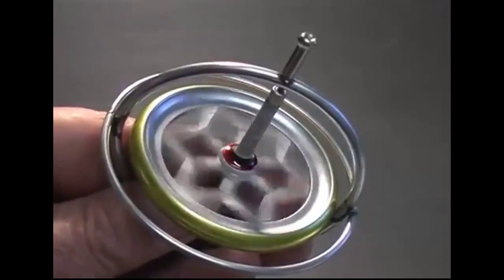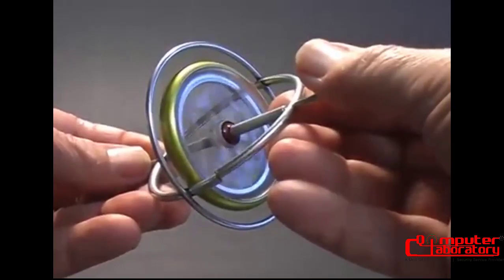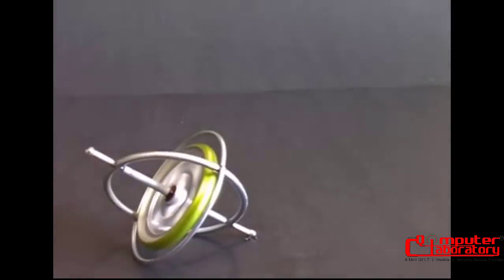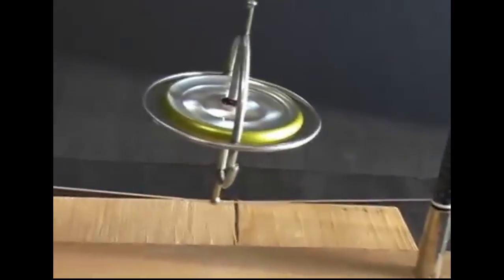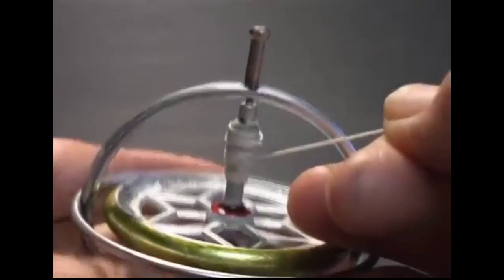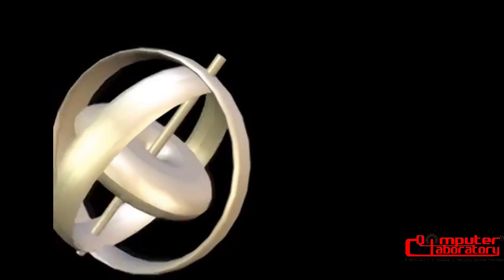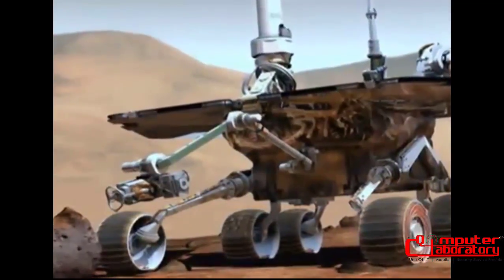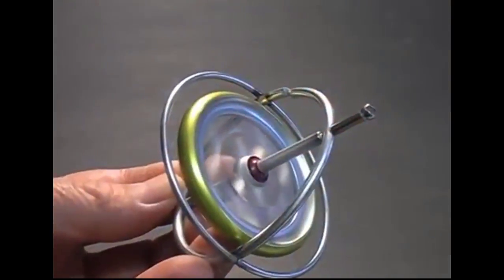How Gyroscope Works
Gyroscope Definition and Works.

A gyroscope is a device used for measuring or maintaining orientation and angular velocity. It works on the principle of conservation of angular momentum, which states that an object in motion will continue to move in the same direction and at the same speed unless acted upon by an external force. Here is how a gyroscope works:

Spinning Wheel: A gyroscope typically consists of a spinning wheel or disc, which is mounted on a set of gimbals. The wheel is usually made of a heavy material, such as steel, and is spun using an electric motor.

Angular Momentum: When the wheel spins, it generates a property called angular momentum, which is a measure of the amount of rotational motion of an object. Angular momentum is proportional to the mass of the wheel and the speed at which it is spinning.

Gimbal System: The spinning wheel is mounted on a set of gimbals, which are essentially two or more rings that are connected by a pivot. The gimbals allow the wheel to rotate freely in any direction without being affected by external forces.

Movement Detection: When the gyroscope is moved or rotated, the spinning wheel tries to maintain its original orientation due to its angular momentum. This creates a force that is perpendicular to the axis of rotation of the wheel, which can be detected using sensors.

Orientation Measurement: By measuring the forces created by the spinning wheel, a gyroscope can determine its orientation and angular velocity with respect to the Earth's surface. This information can be used in a variety of applications, such as navigation, stabilization of aircraft and ships, and motion sensing in smartphones and other electronic devices.

Overall, a gyroscope works by using the principle of conservation of angular momentum to maintain its orientation and measure changes in its angular velocity. It is a useful device for a variety of applications where precise orientation and motion sensing is required.